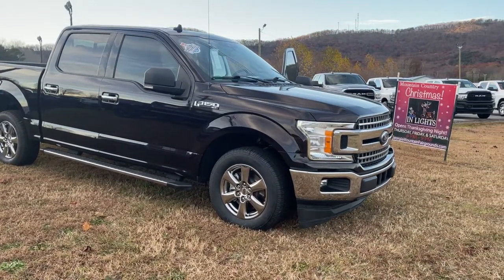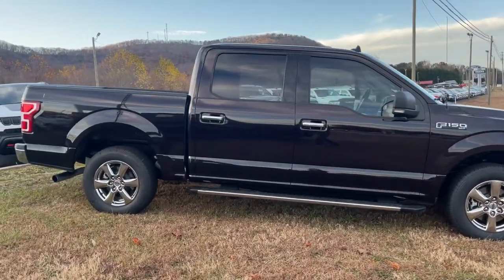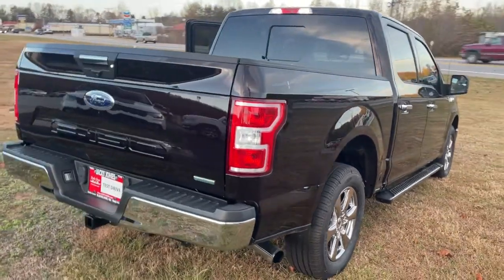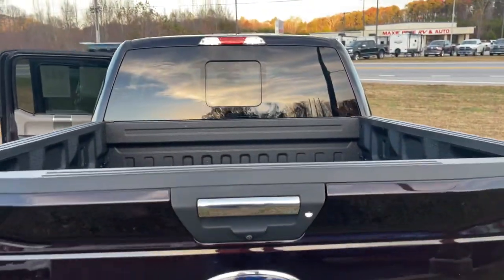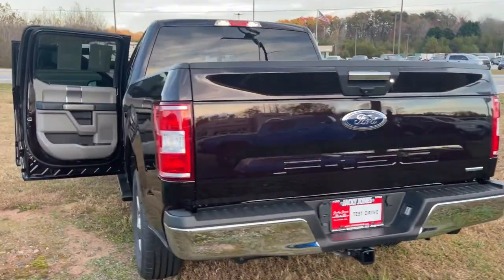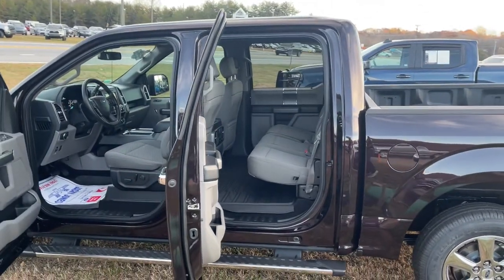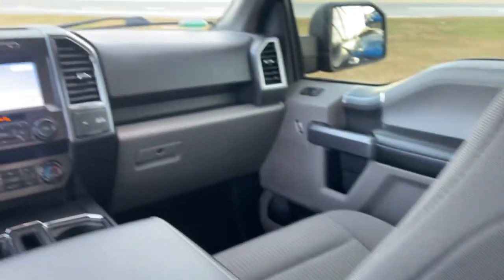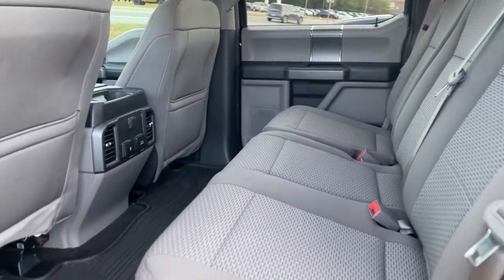2019 Ford F-150 Cleveland, Cumming, Gainesville, Dahlonega, GA R5426A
Magma Red Metallic Used 2019 Ford F-150 available in Cleveland, Georgia at Jacky Jones CDJR. Servicing the Cumming, Gainesville, and Dahlonega, GA area.

CARFAX One-Owner. Clean CARFAX. Magma Red Metallic 2019 Ford F-150 XLT RWD 10-Speed Automatic 2.7L V6 EcoBoost CARFAX ONE OWNER, CERTIFIED, CLEAN CARFAX, NAVIGATION, PASSED DEALER INSPECTION, POWER SEAT, BACK UP CAMERA, F-150 XLT, 4D SuperCrew, 2.7L V6 EcoBoost, Magma Red Metallic, 10-Way Power Driver & Passenger Seats, 2-Bar Style Grille w/Chrome 2 Minor Bars, 4.2 Productivity Screen in Instrument Cluster, Auto-Dimming Rear-View Mirror, Chrome Door & Tailgate Handles w/Body-Color Bezel, Chrome Step Bars, Class IV Trailer Hitch Receiver, Cloth 40/20/40 Front Seat, Equipment Group 302A Luxury, Fixed Backlight w/Privacy Glass, Heated Front Seats, Leather-Wrapped Steering Wheel, Navigation System, Power Glass Heated Sideview Mirrors, Power-Adjustable Pedals, Pro Trailer Backup Assist, Rear Under-Seat Storage, Rear Window Defroster, Remote Start System, Single-Tip Chrome Exhaust, SiriusXM Radio, Trailer Tow Package, Upgraded Front Stabilizer Bar, Wheels: 18 Chrome-Like PVD, XLT Chrome Appearance Package.Jacky Jones Chrysler Dodge Jeep Ram of Cleveland truly has every one of your automotive needs covered. The only question left now is how we can best serve you. Or, stop by and see us in person at 2840 Highway 129 South Cleveland, Georgia today. 20/26 City/Highway MPG